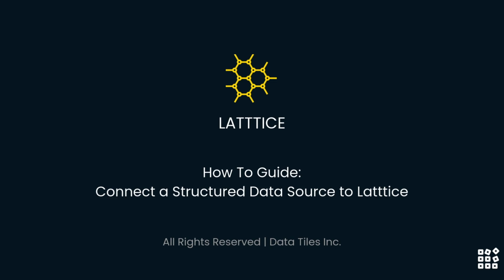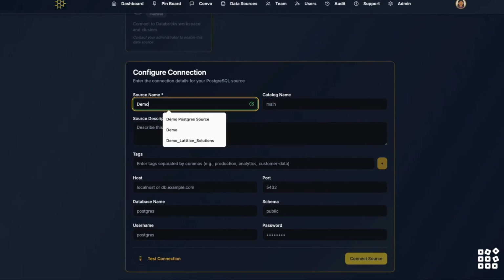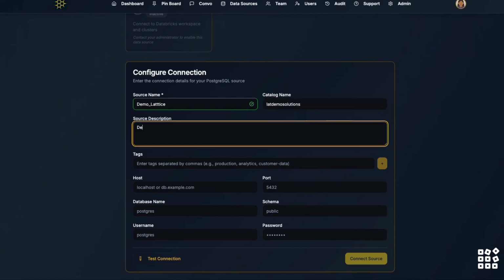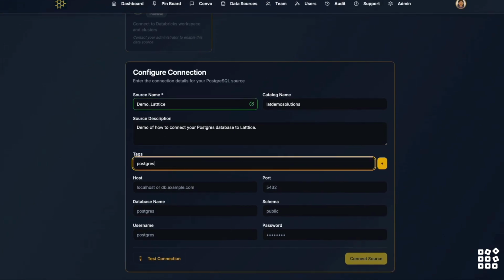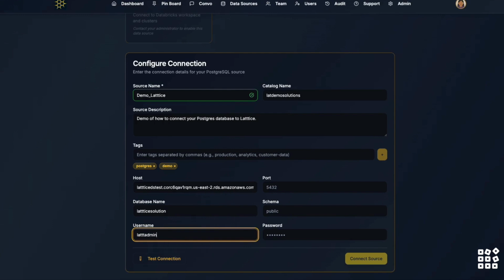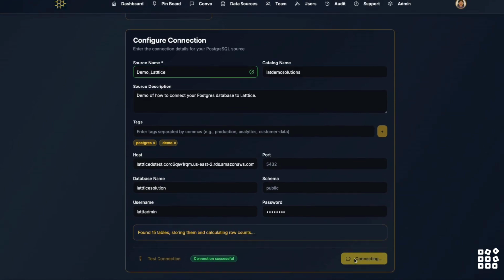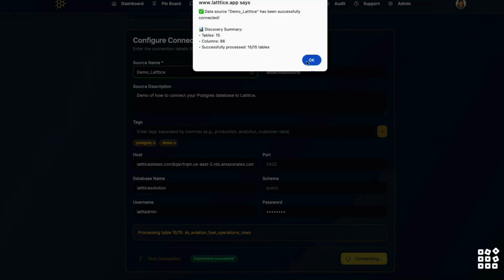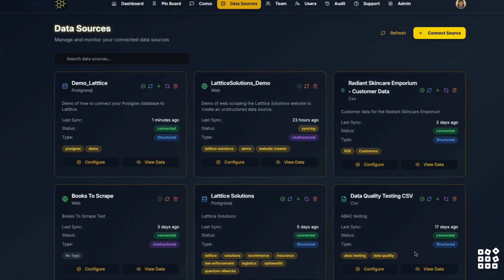How To Connect a Structured Data Source to Latttice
In this step-by-step tutorial, we’ll show you how to connect structured data sources directly to Latttice—no coding required. Whether your data resides in Snowflake, databases, or other business systems, Latttice makes it simple to access, create, and share trusted data products in minutes.

Connect structured data sources with ease

Build governed, reusable data products

Eliminate silos and speed up insights

Experience true Data Mesh in action

Start having a conversation with your data today.